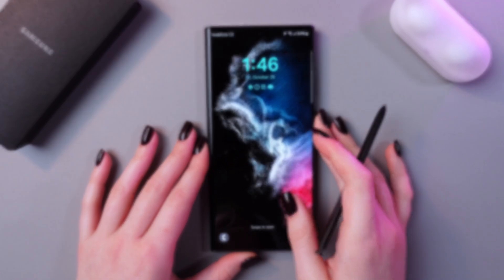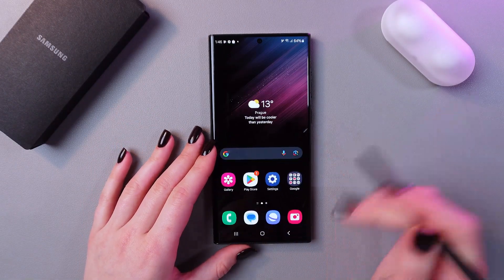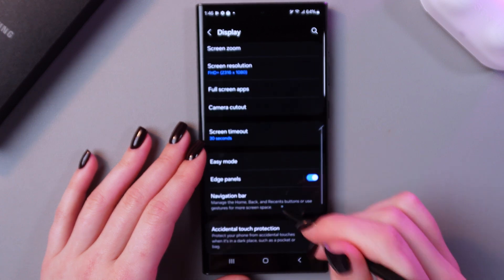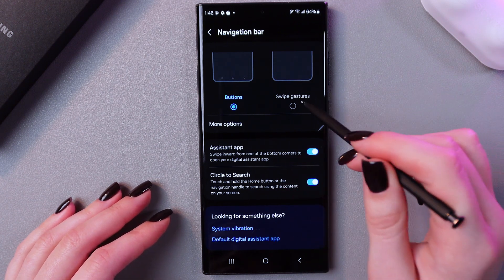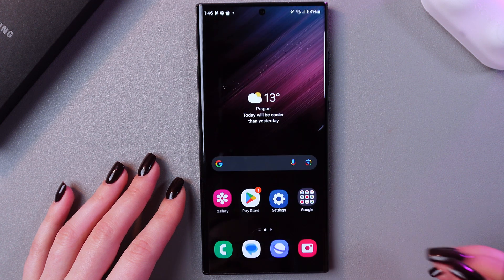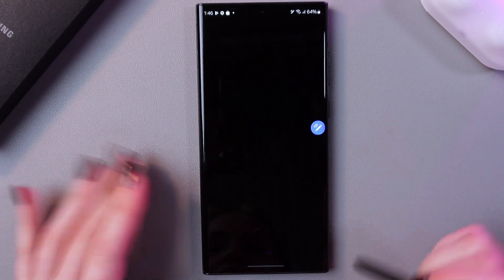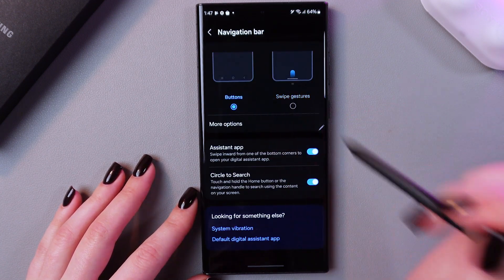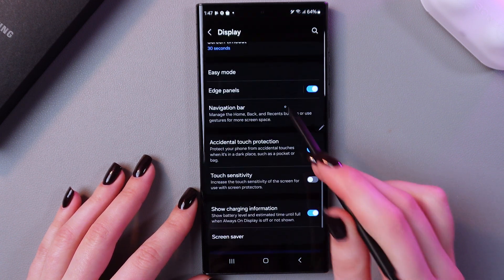How To Switch Between Navigation Buttons and Gestures on Samsung S22 Ultra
Discover how to seamlessly switch between navigation buttons and gestures on your Samsung S22 Ultra. This guide provides a step-by-step walkthrough to help you customize your navigation preferences for a smoother experience. Whether you're a fan of traditional buttons or the modern gesture system, this tutorial will help you set it up with ease. Take control of your device and enhance your interaction today!